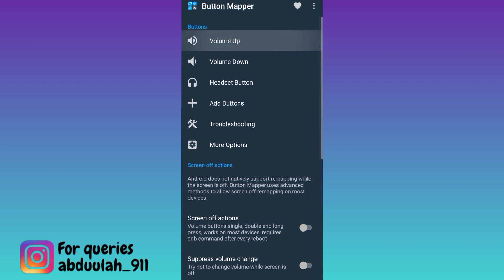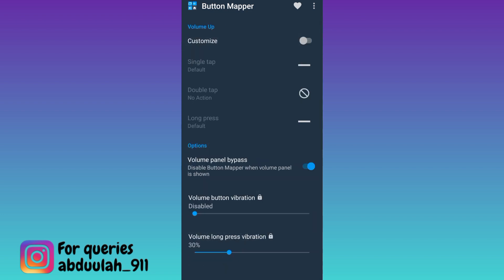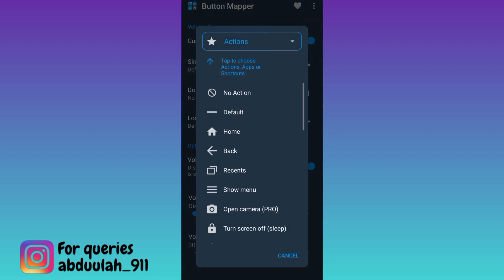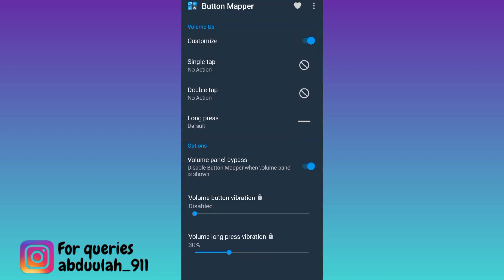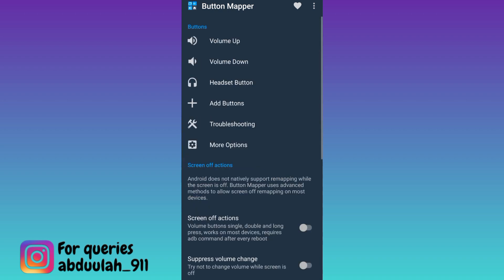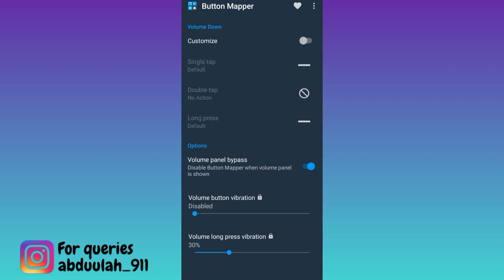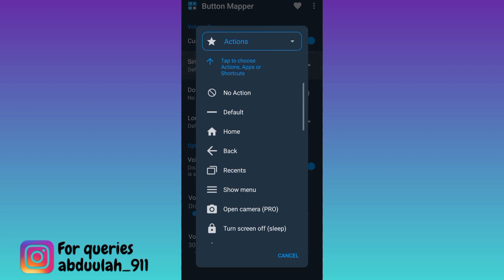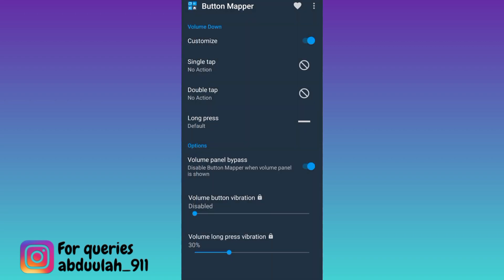How to Disable Volume Buttons on Android in 2023?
In today's video, I am going to show you how to disable volume button on your android phone. If you want to disable the volume up and volume down button on your android phone then this video is for you. So sit back and learn how to turn off volume buttons on android.